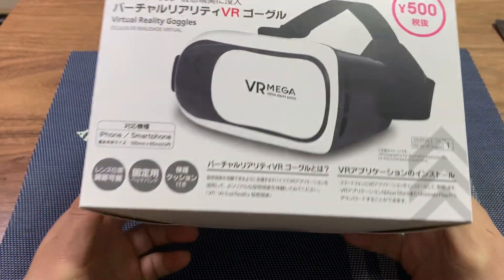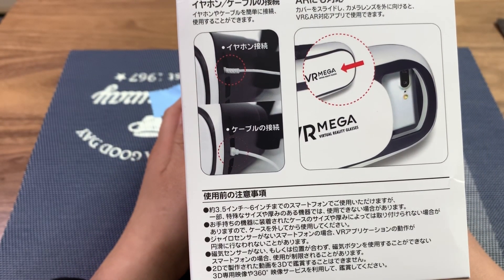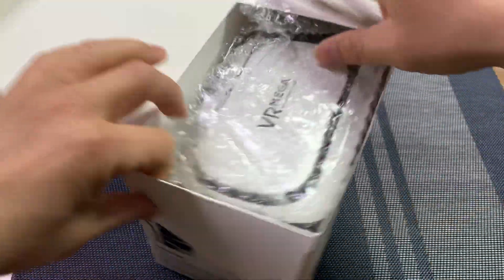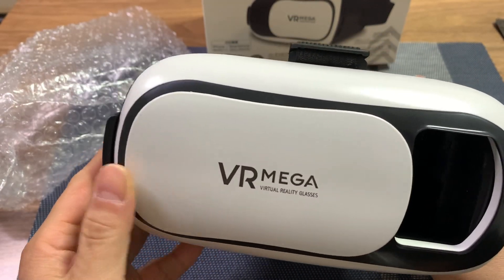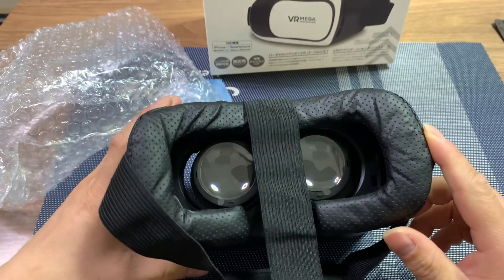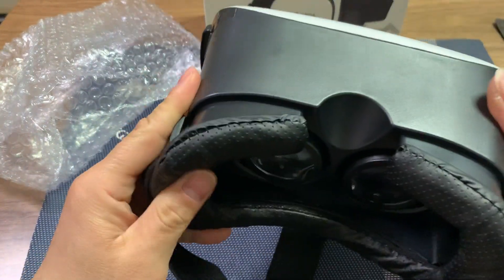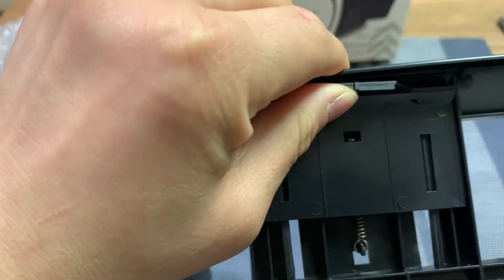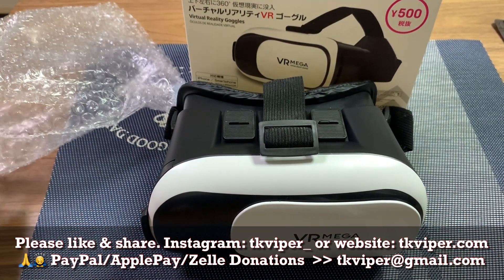iPhone Accessories - DAISO Japan ¥500 VR Goggles Product Review Virtual Augmented Reality 99c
🙏 Apple Pay / Zelle Tips ➡️ tkviper🌀gmail.ｃom
(video clips)
Unfortunately, YouTube has disabled video commenting on channel tkviper.